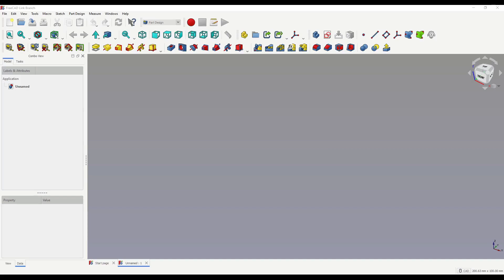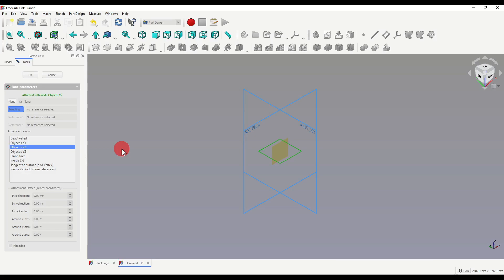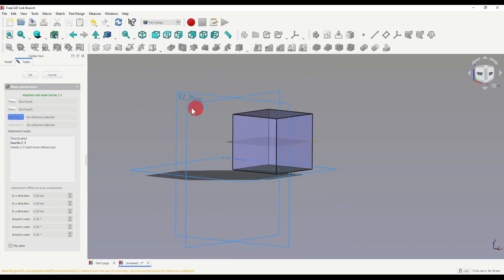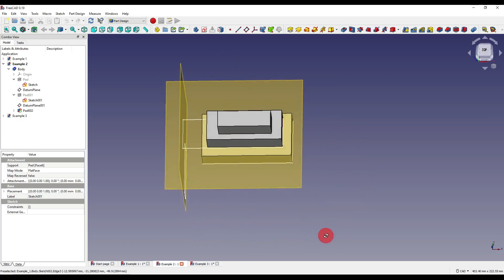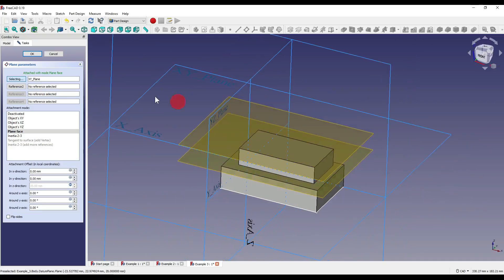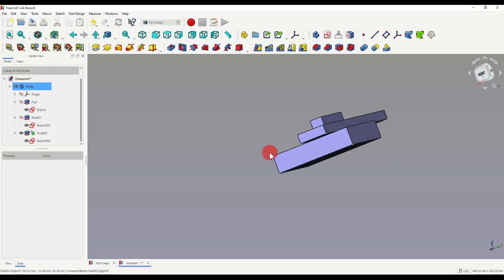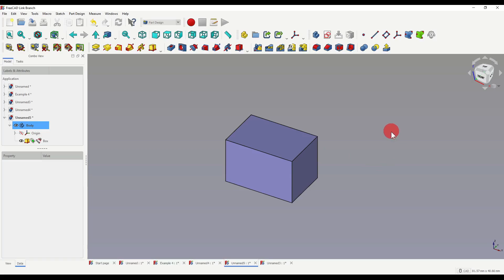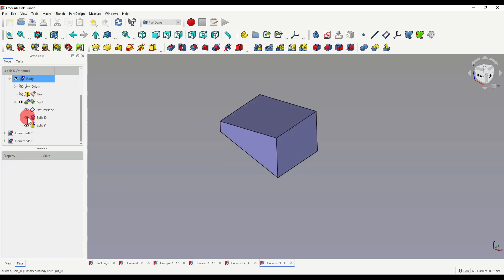FreeCAD 0.19 - Datum Plane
Hello and welcome to another tutorial with me, Andrew!

Today I'm trying to show how to use the Datum plane within the part design workbench, and show you how you might be able to use it within your own personal projects!

Thank you for taking the time to watch my video, I really appreciate it! Have an awesome weekend! :)

For those looking for further reading on what I've spoken about, follow these links to the FreeCAD wiki:

00:00 - Intro
00:17 - Start
02:15 - Example
03:45 - Topological naming problem
05:01 - Work around
08:31 - Datum example
09:48 - Datum example 2
11:06 - Slicing with the Datum

PC specs:
Intel Core i7 – 6700k CPU 4.00 GHz
16.0 GB RAM